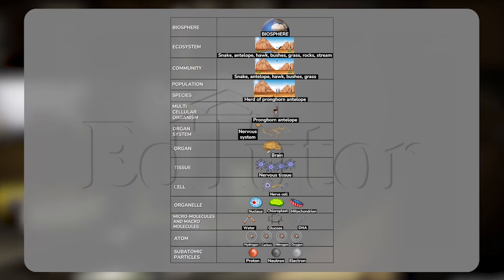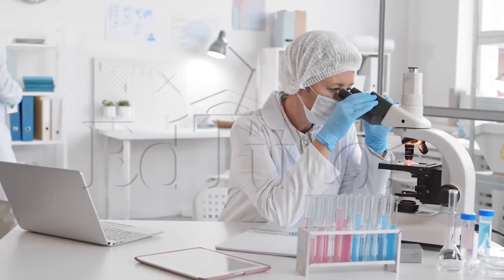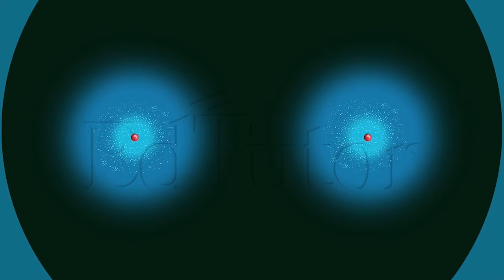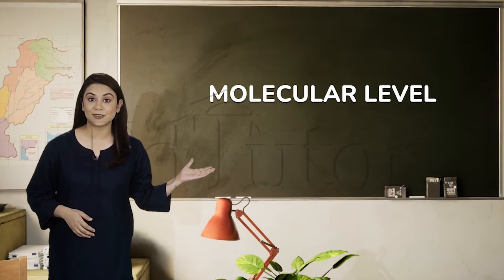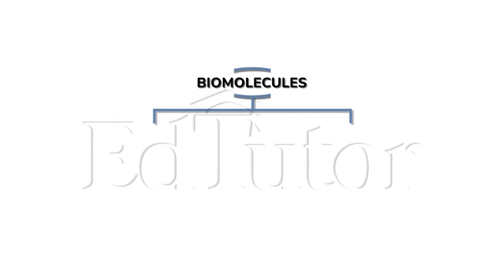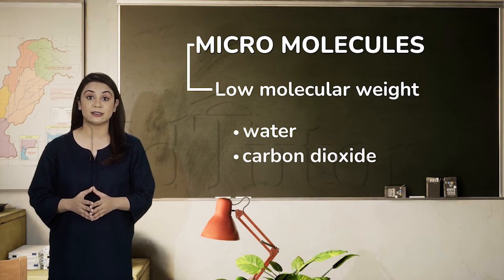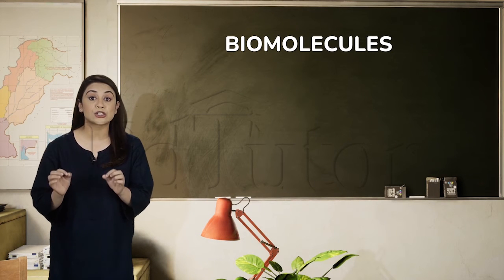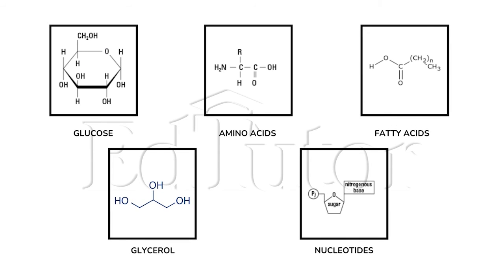Atomic, Subatomic and Molecular Levels | Class 11 | Biology | Chapter 1 | EdTutor